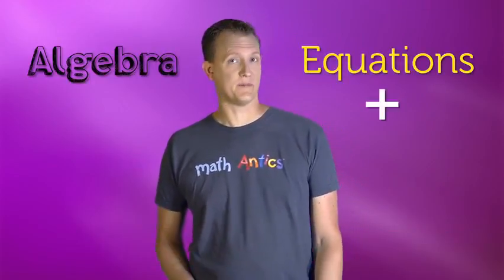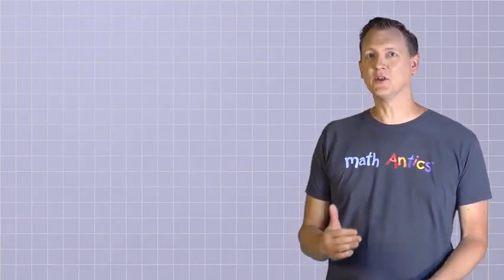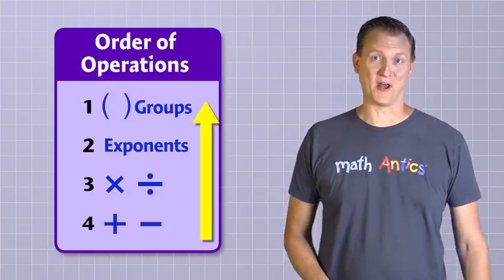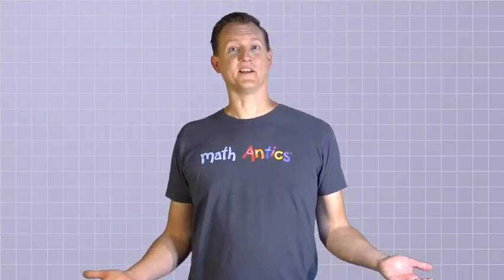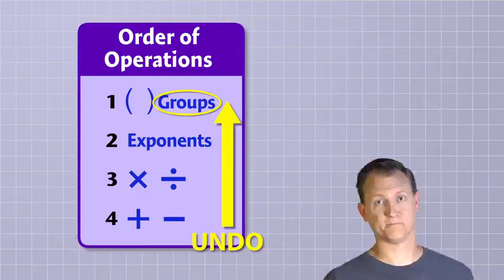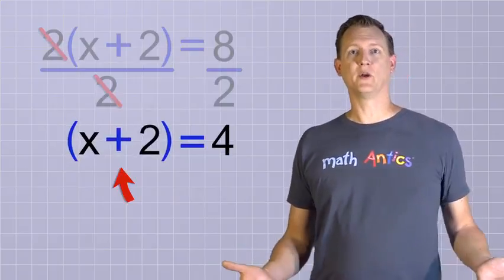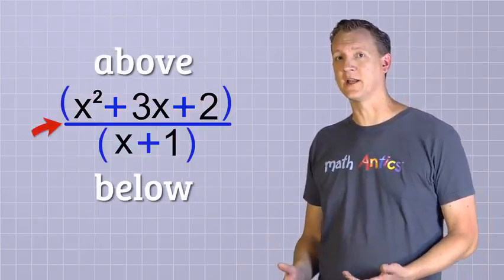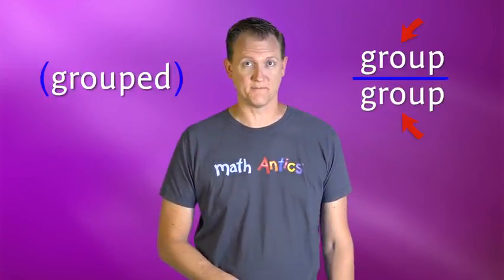SolvingTwoStepEquations MA rev